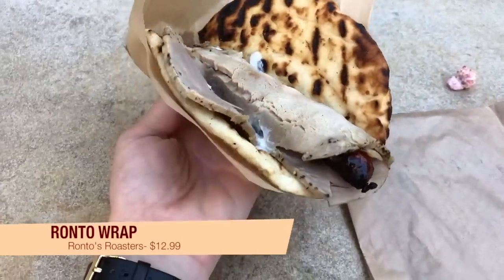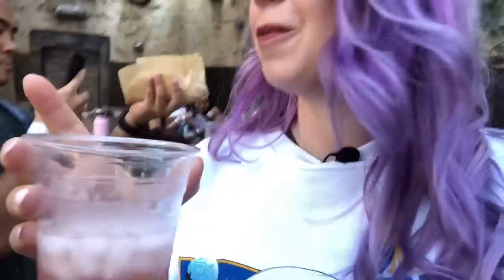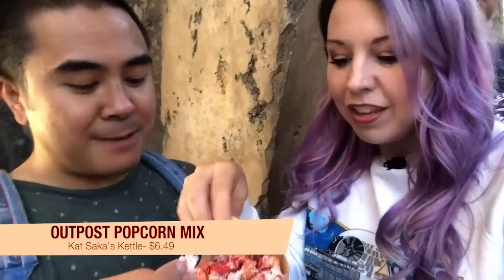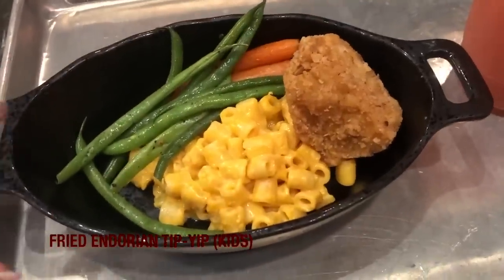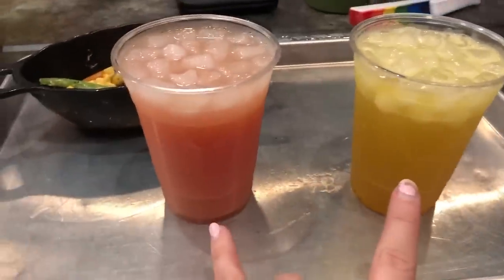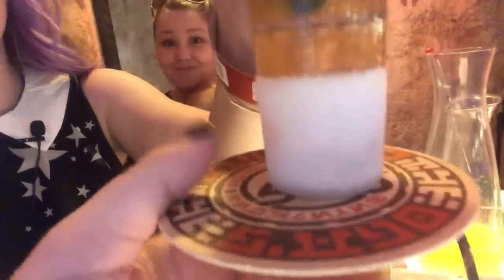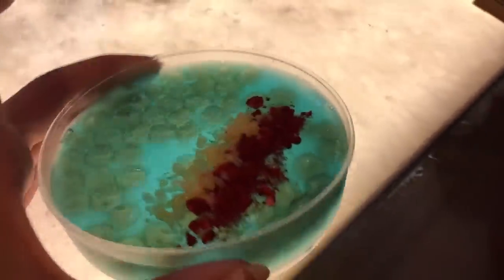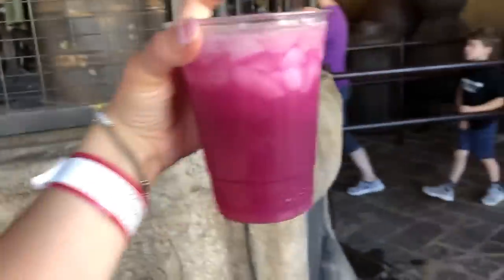Star Wars Galaxy's Edge Food: PART 2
Star Wars Galaxy's Edge is OPEN and of course I had to try a ton of new food! We try the items from Ronto's Roasters, a few more things from Docking Bay 7 and the *weirdest* food item of all from Oga's Cantina!

Be sure to check out James Chats' channel and vlog from his Galaxy's Edge trips too:

Check out the Disney podcast 1313 Harbor The Podcast featuring Jasmine and Michelle! I guest on 2 episodes :)